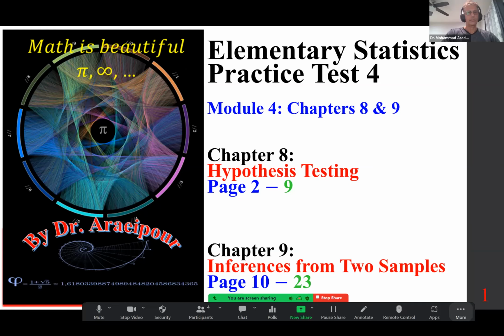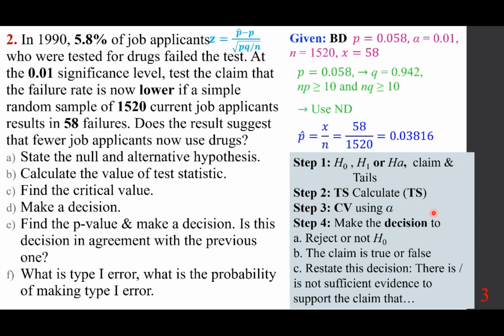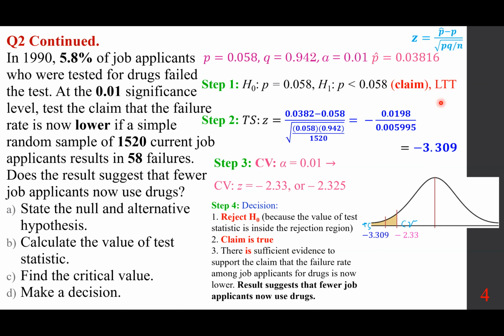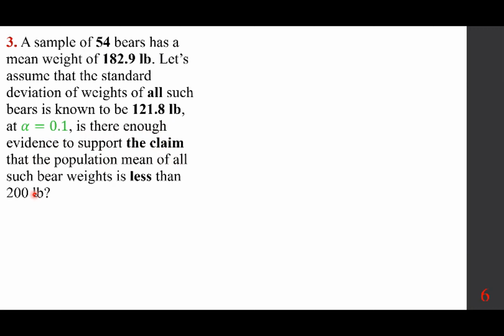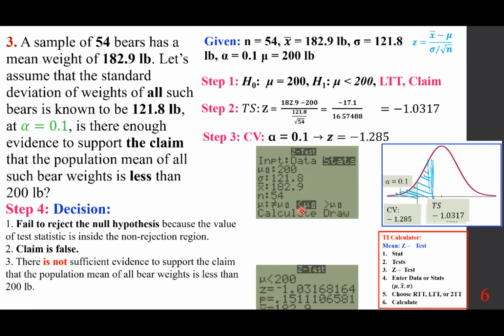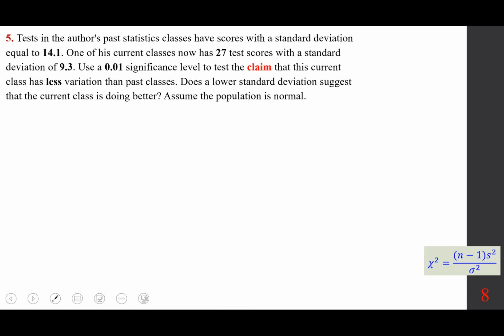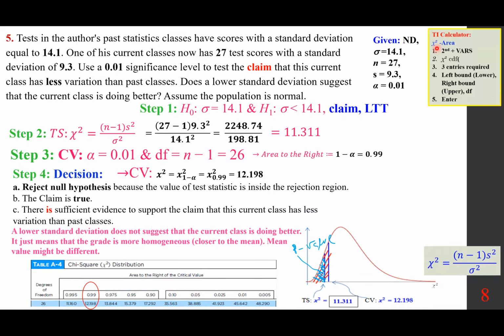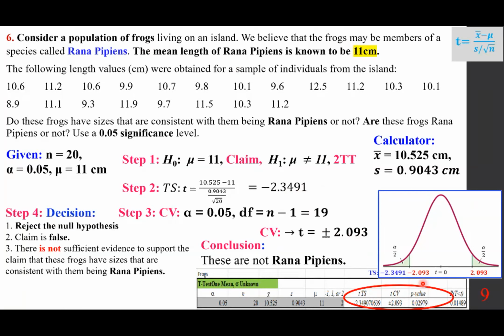Module 4 PT Ch 8 Hypothesis Testing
2022 Fall Module 4 PT Ch 8 Hypothesis Testing